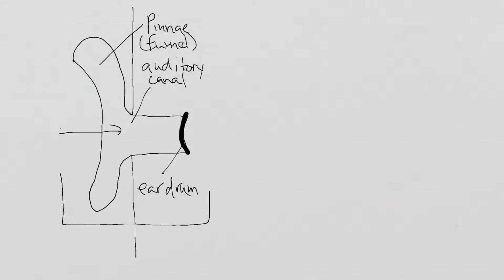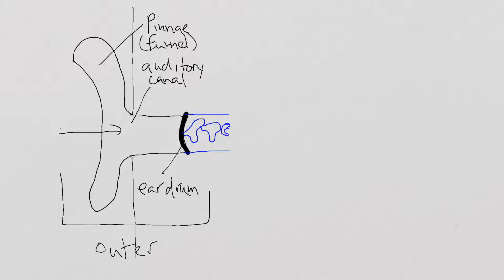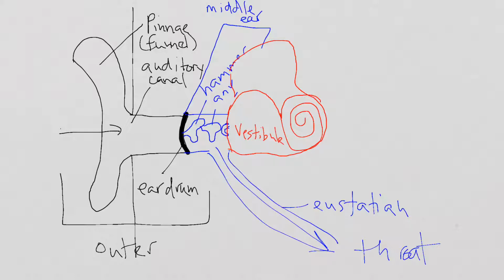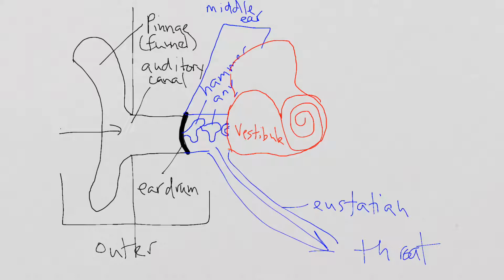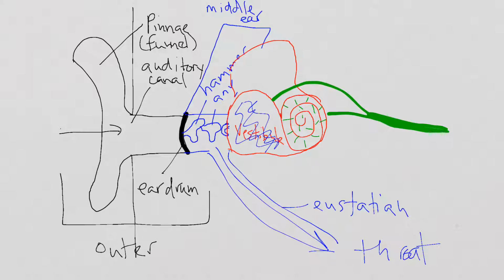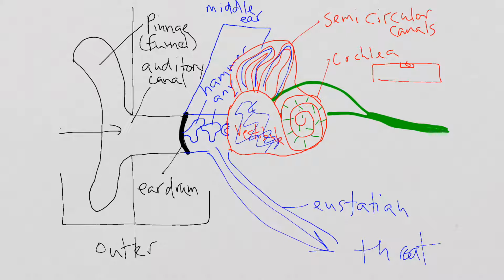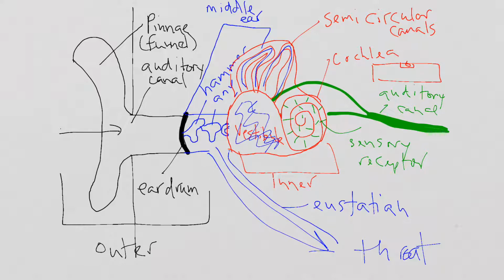Sec III The ear